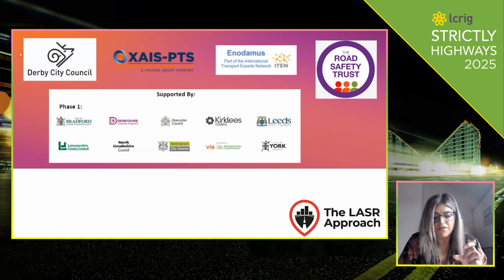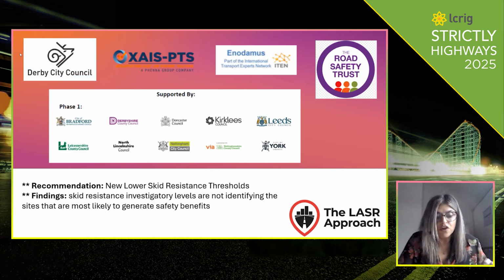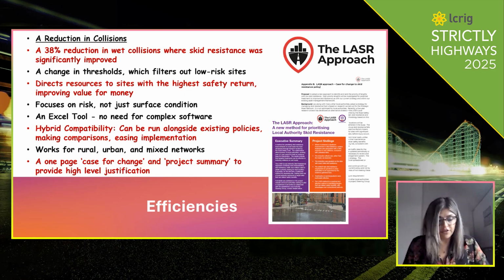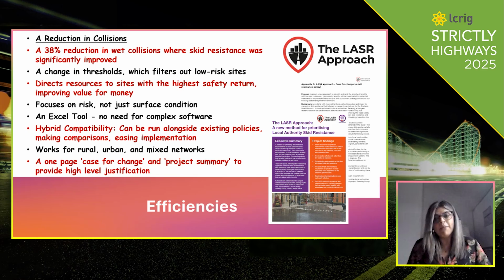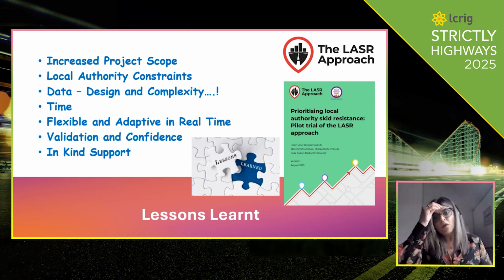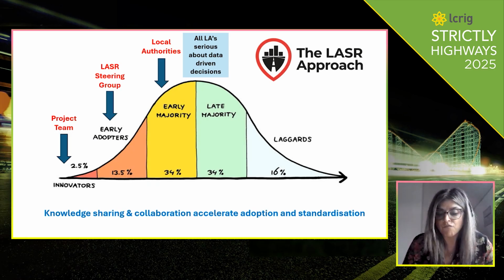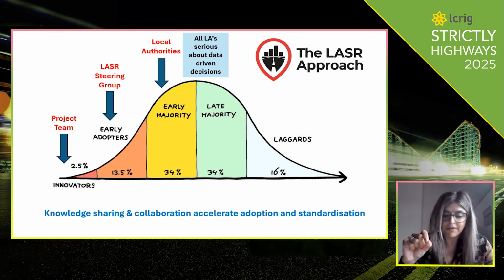Strictly Highways 2025: Co-Piloting Progress - Rethinking Skid Resistance Prioritisation Together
Kully Boden (Service Manager for Highways Maintenance, Derby City Council) discusses skid resistance prioritisation.